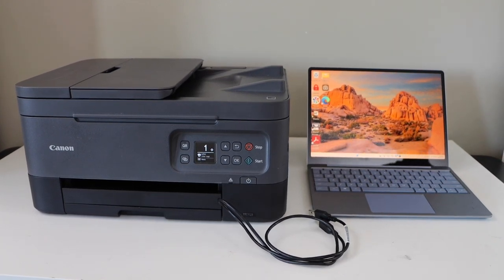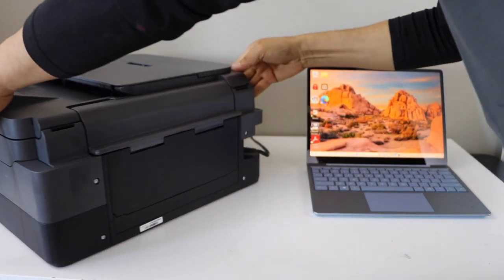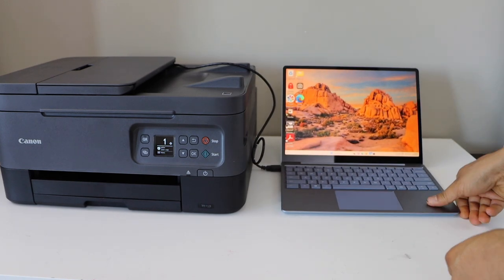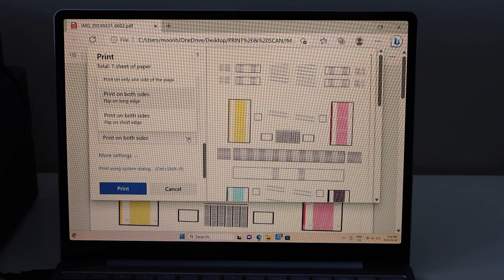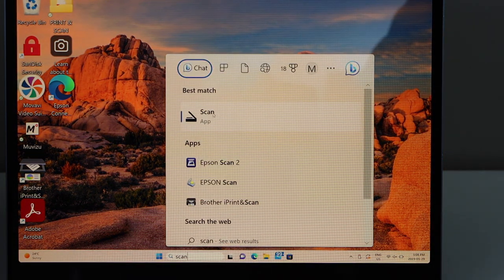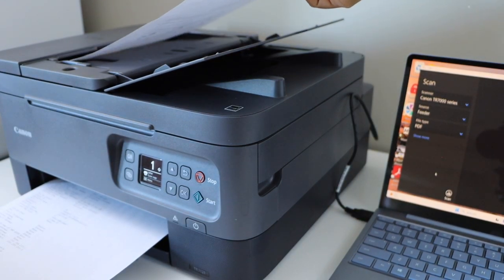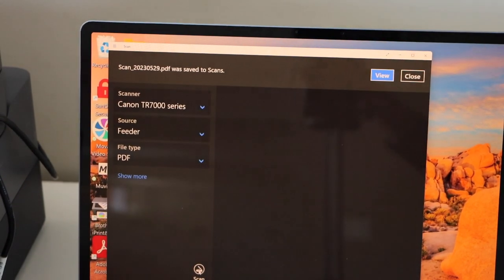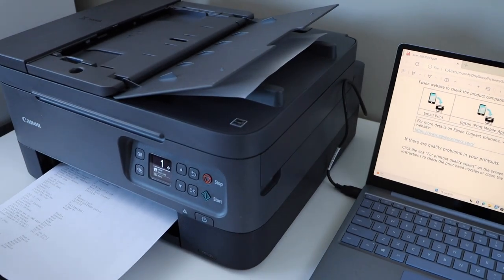Canon Pixma TR7000 Quick USB Cable Setup For Instant Scanning & Printing With Windows Laptop / PC.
This video shows how to do the quick USB Cable Setup and start the instant print and Scan with the Canon Pixma TR7000 Series All-in-one Printer using a Windows 7, 8, 10 or 11 laptop or PC or Macbook. This also works for the Canon pixma TR7020, TR7020A, TR7021, TR7021A.